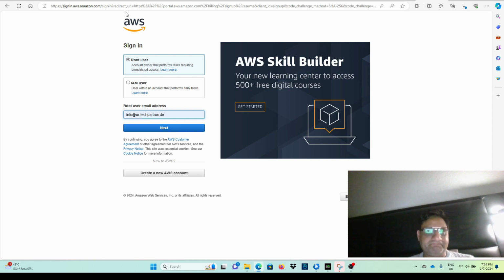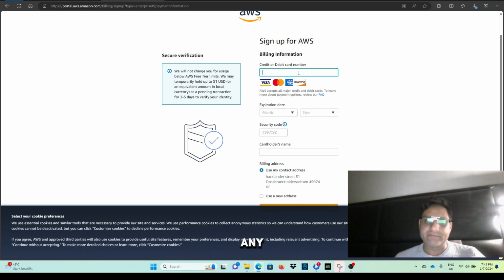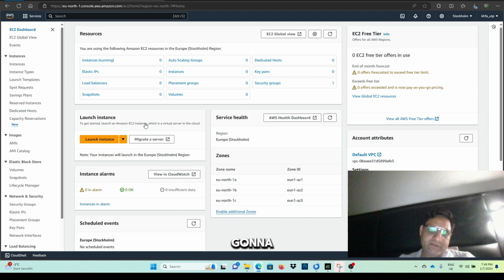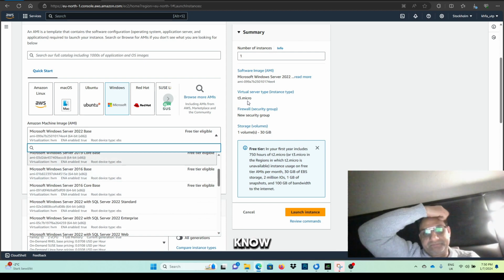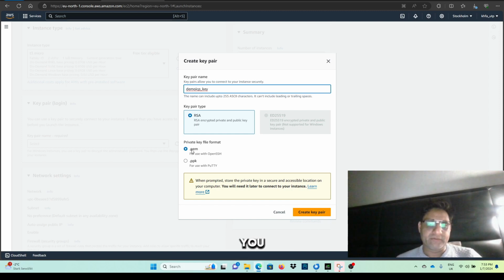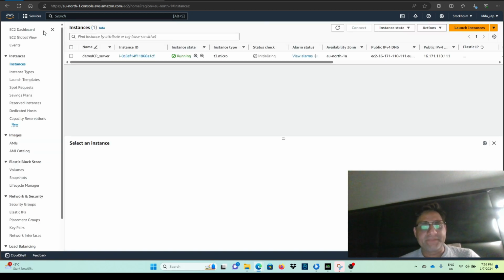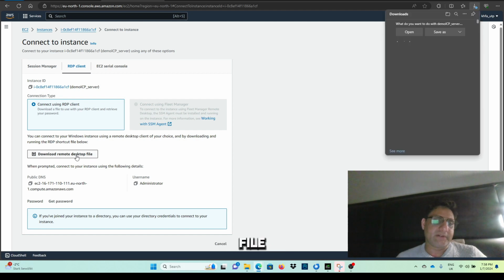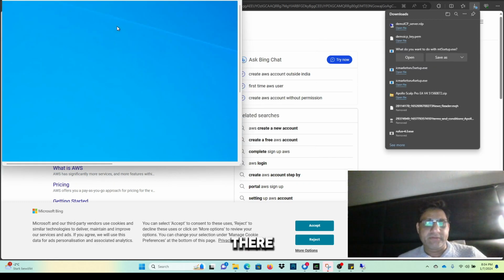How to Create a Free VPS Using AWS Free Tier Account & Configure RDP Connection | 24/7 Access for Tr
In this video, we'll guide you step-by-step on how to create a free VPS using an AWS Free Tier account. We'll also show you how to configure a Remote Desktop Protocol (RDP) connection, allowing you to access your VPS from anywhere, 24/7. This setup is perfect for traders who need constant access to their trading platforms or developers looking to showcase small app demos.

Key Topics Covered:
Setting Up AWS Free Tier Account:

Creating your AWS Free Tier account
Navigating the AWS Management Console
Launching a free-tier eligible EC2 instance
Configuring Your VPS:

Choosing the right Amazon Machine Image (AMI)
Setting up security groups for your VPS
Connecting to your VPS using SSH
Setting Up RDP Connection:

Installing and configuring Remote Desktop on your VPS
Accessing your VPS from any device using RDP
Ensuring your VPS is secure and always accessible
Use Cases:
For Traders:

Run your trading platform 24/7 without relying on your local machine.
Access your trading tools from anywhere in the world, ensuring you never miss an opportunity.
For Developers:

Host small app demos on your VPS to showcase to clients or stakeholders.
Use your VPS for continuous integration and deployment of your applications.
For Small Businesses:

Create a remote workspace for employees to access necessary tools and applications securely.
Use the VPS as a test environment for new software and updates.